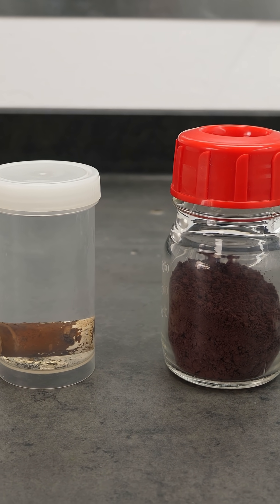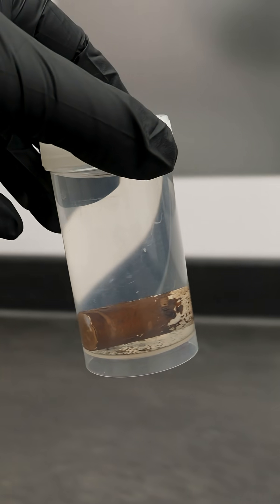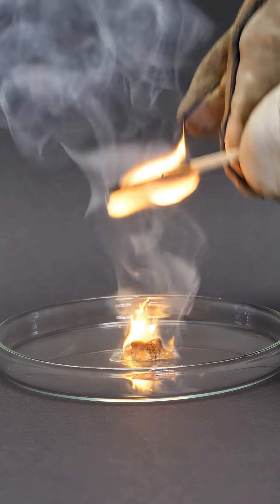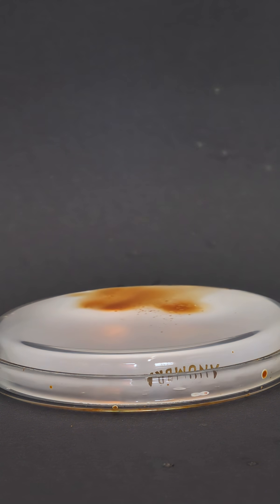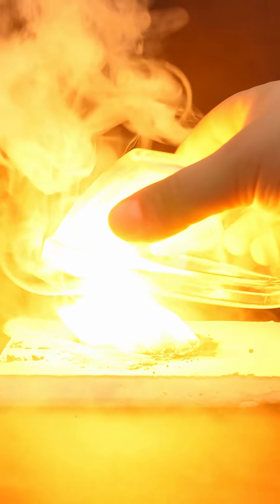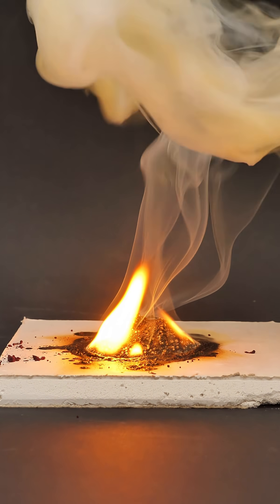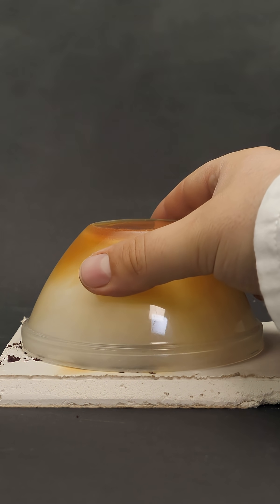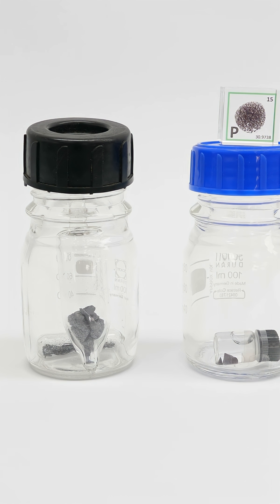Phosphorous - element series 15. | JeyJey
phosphorus white, red, black phosphorous and violet phosphor